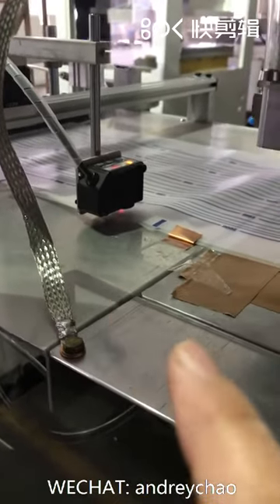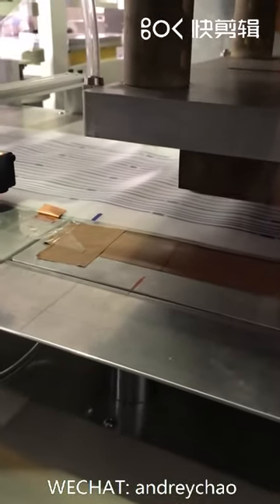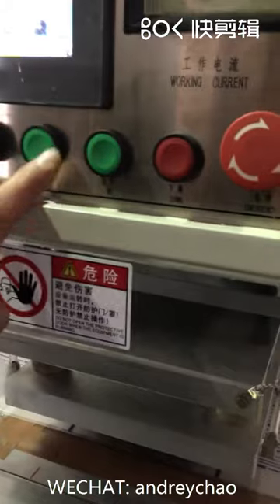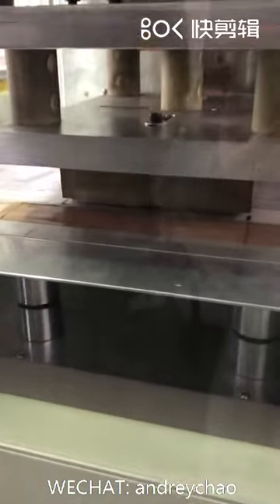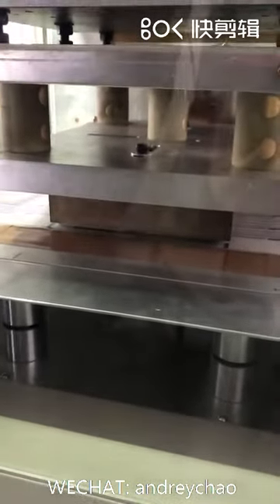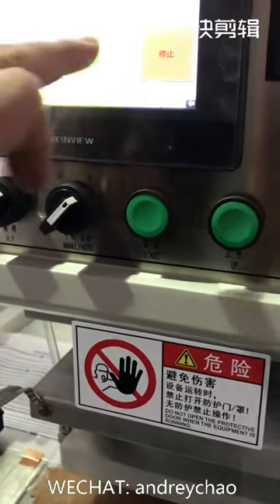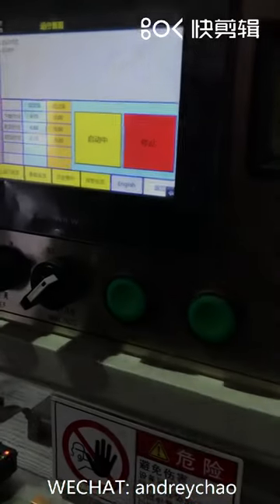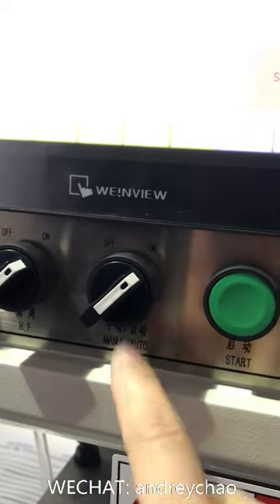complete operating process of semi automatic medical urine bag film welding cutting making machine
A. We are top professional and direct real factory in China who is working for lasting 18 years to supply all different kinds of medical urine bag making machine, medical blood bag making machine, medical IV infusion bag making machine, medical soft IV infusion tube set, catheter tube set making machine, medical rigid pipette making machine manufacturing with rich experience, especially for the complete medical urine bag welding and producing project.

B. Main application:
Widely used and suitable for medical urine bag film welding and final urine bag film&tube connectors welding finally.

C. Technical data:
C1. High frequency output: 16KVA for medical urine bag film welding and cutting machine
C2. Oscillation power: 10KW for medical urine bag film welding and cutting machine and 1.5kw for final urine bag film&tube connectors welding machine.
C3. Oscillation frequency: 27.12MHZ for medical urine bag film welding and cutting machine and 40.68MHZ for final urine bag film&tube connector welding machine
C4. Way of pressure: Pneumatic
C5. American 5557 anti-spark pipe function for medical urine bag film welding and cutting machine only
C6. Welding speed: 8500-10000pcs/8hours for urine bag film welding and cutting, 5sets/min for final urine bag film&tube connector welding
C7. Welding area: 12,000MM2 max for medical urine bag film welding and cutting machine only
C8. Net weight: 1500kg for urine bag film welding and cutting machine and 250kg for final urine bag film&tube connectors welding machine
C9. Dimension(LxWxH): 4,600x1200x1,900mm for urine bag film welding and cutting machine and 1400x800x1400mm for final urine bag film&tube connectors welding machine

Please feel free to send us any enquiry for more details if you are interested so that we can support you better!

Andrew High Precision Machinery Co., Ltd

ADD: Furong Industrial Zone, Xishan Town, Changzhou City, China.

WECHAT: andreychao